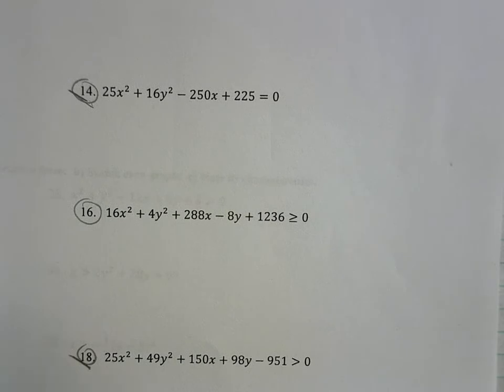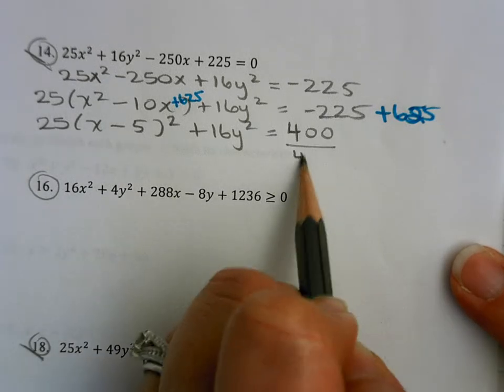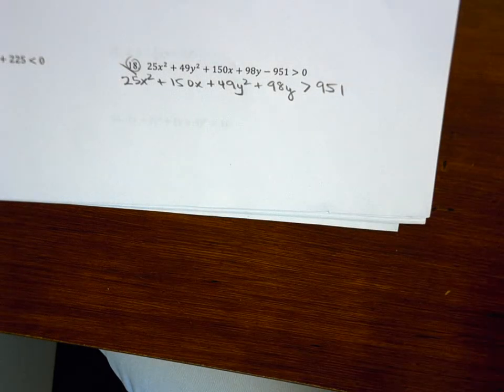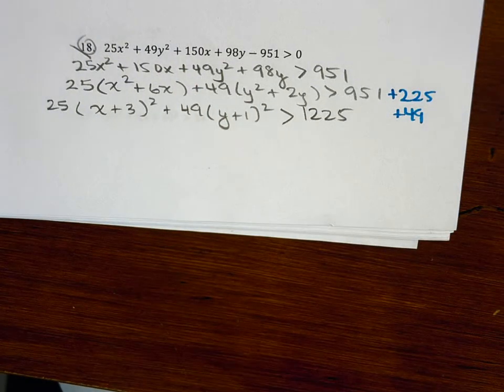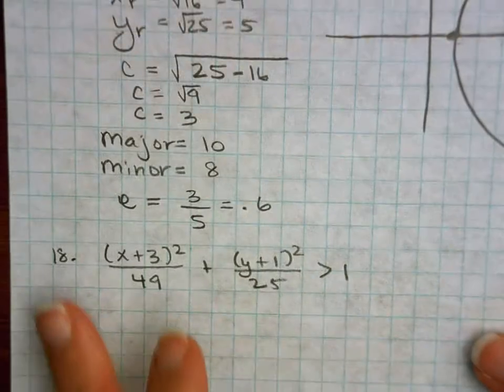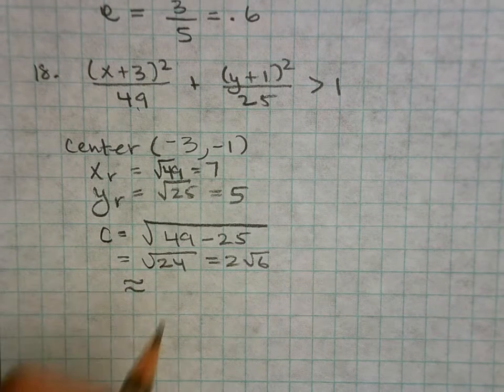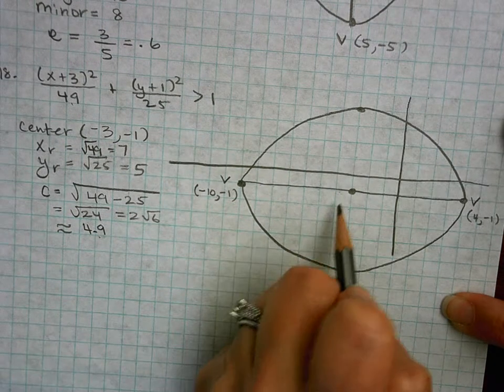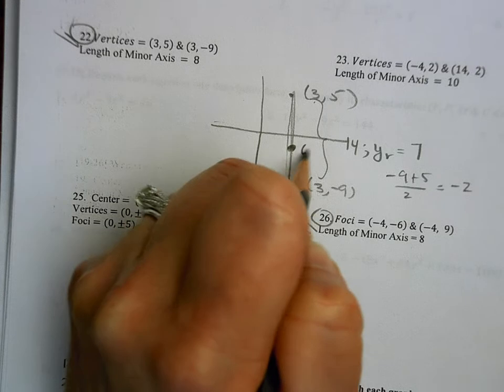HM3 Unit 6 Obj 3 HW Help